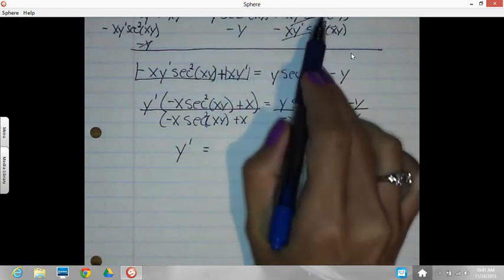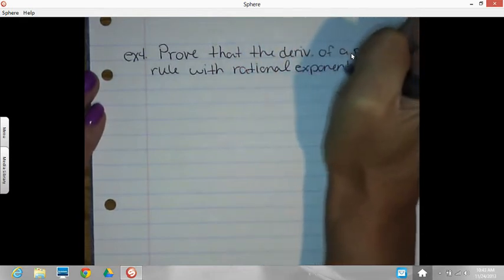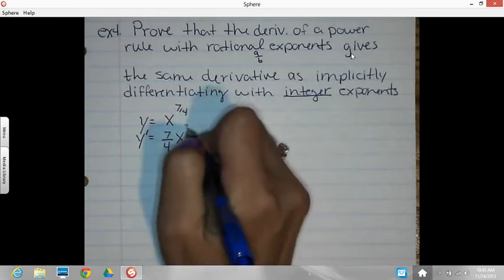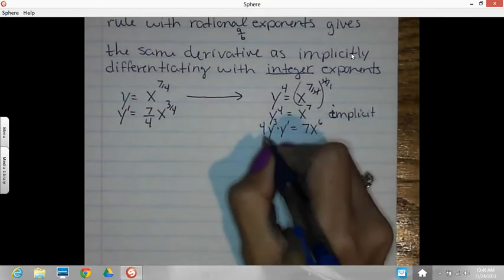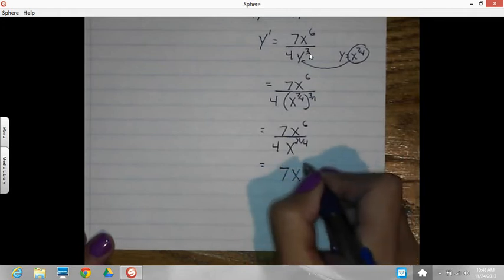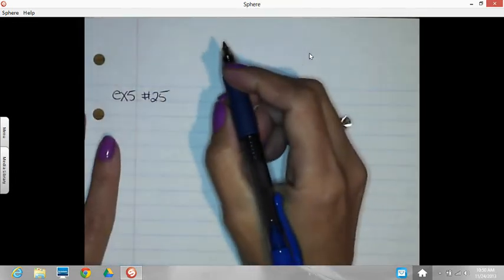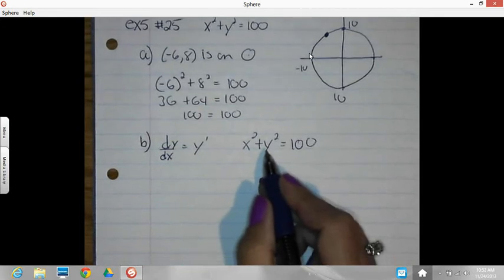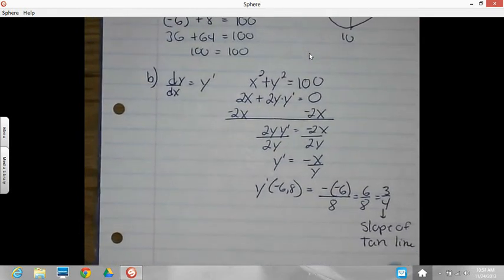C 4 8 day 2 2